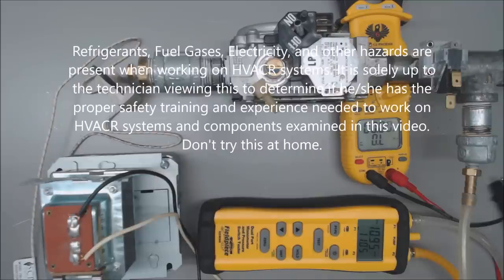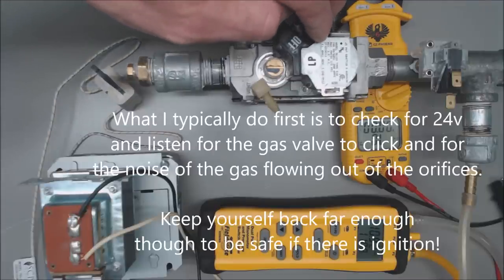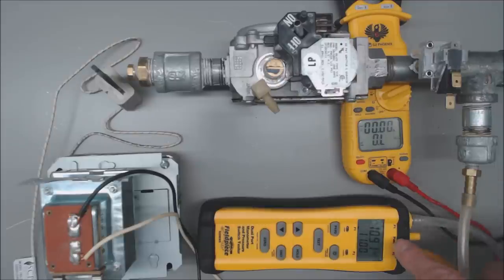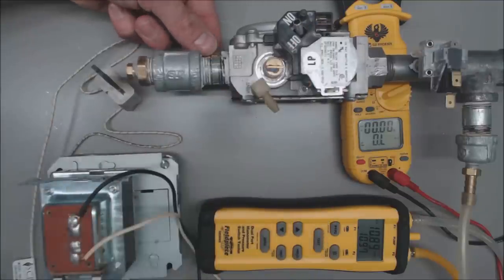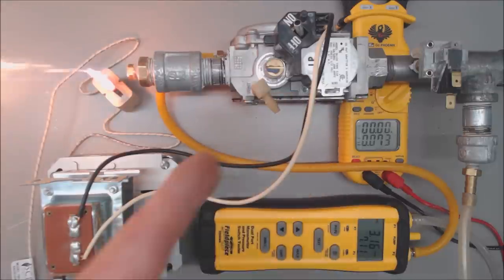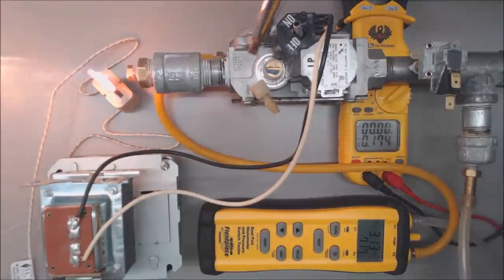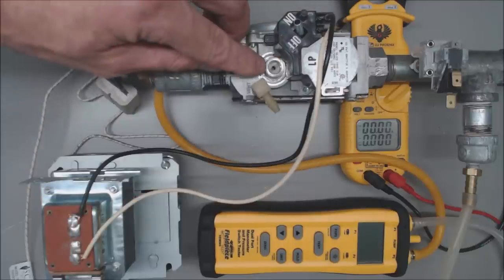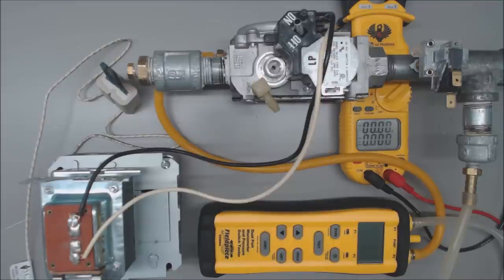Gas Furnace Won't Ignite! Direct Ignition Gas Valve Troubleshooting!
In this HVAC Gas Furnace Troubleshooting Video, I go over the Sequence of Operation up to when the Gas Valve is supposed to allow Gas through to Ignite, How the Direct Ignition Gas Valve Works, What the Voltage Readings should be, and How to Test the Inlet and Outlet Gas Pressure. Supervision is needed by a licensed HVACR Tech while performing tasks as Experience and Apprenticeship garners Wisdom and Safety.